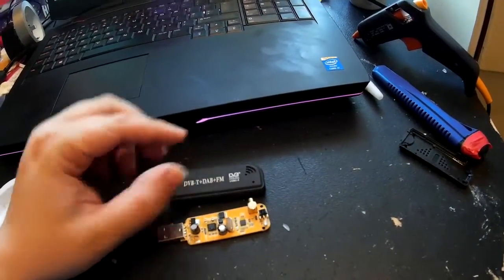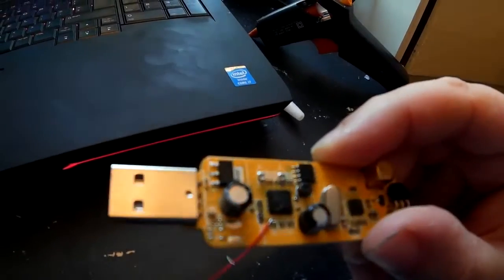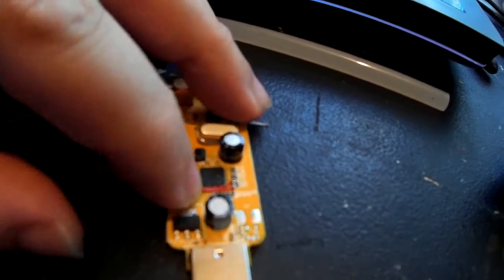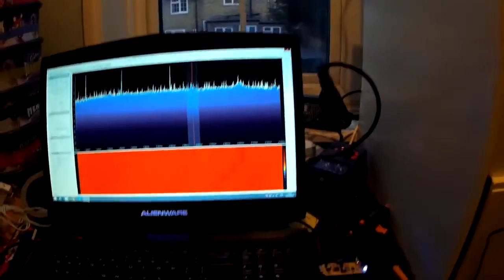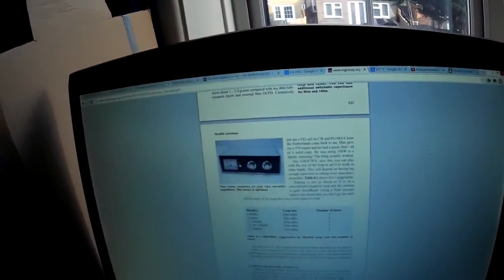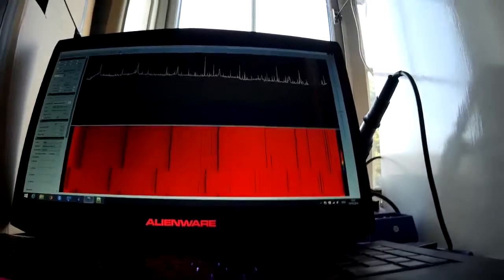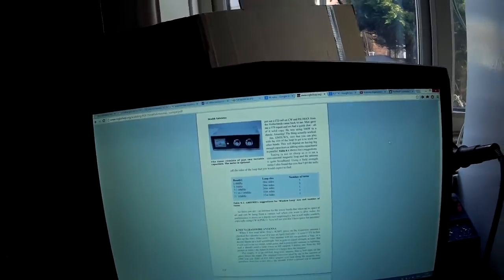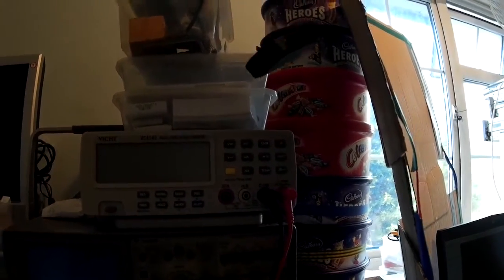RTL-SDR Direct Sampling Hack / Modification and Loop antenna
The rtl-sdr can be told to run in a mode called "direct sampling mode", which with a small hardware mod allows the dongle to tune to the HF frequencies where ham radio and many other interesting signals are found. This means that no upconverter circuit is required.

However, the difficulty with direct sampling is that a hardware modification to the dongle is required. Also, the performance can not be expected to be as good as an upconverter.

The direct sampling mode was originally discovered and discussed in this Google groups thread.